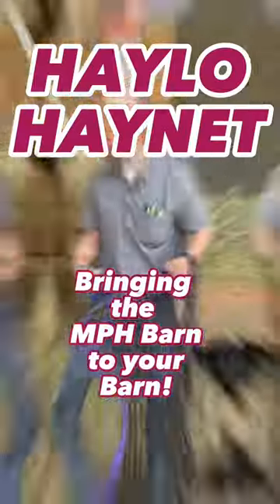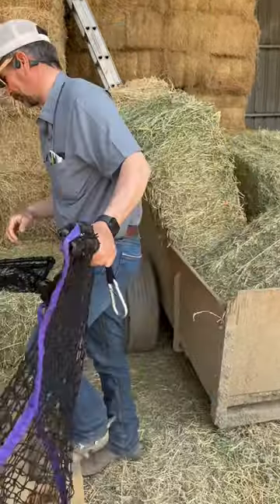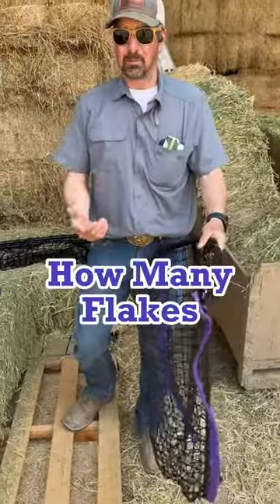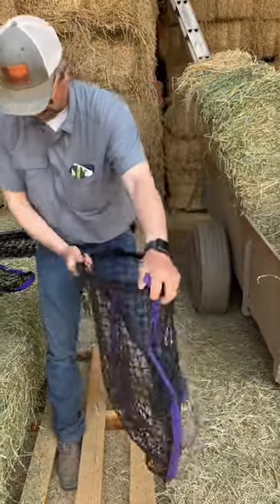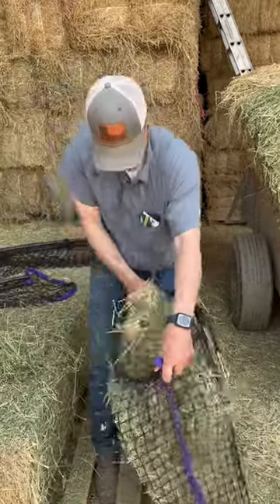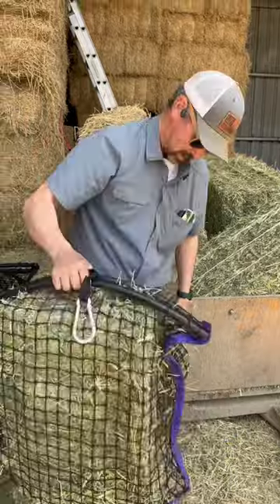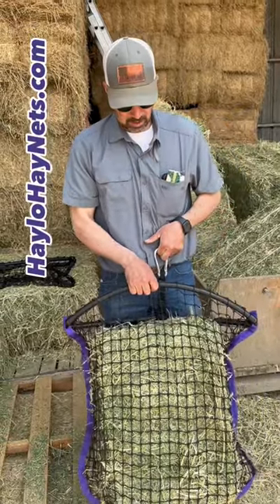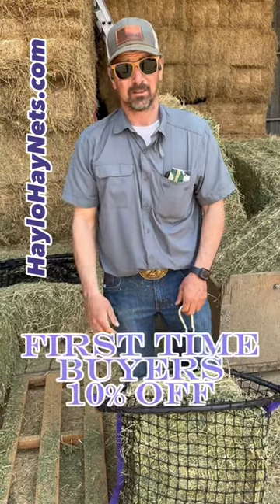HAYLO HAYNETS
These awesome Haylo Haynets seem to be great in any location.